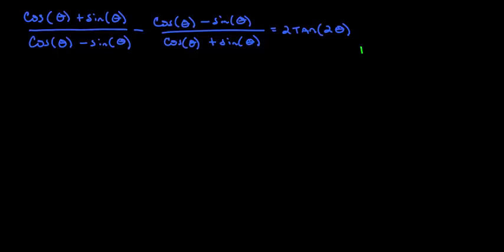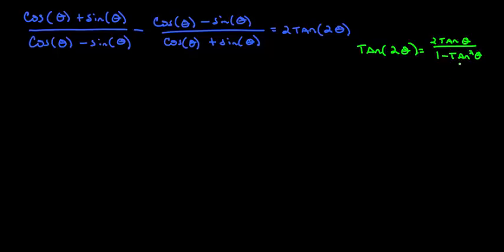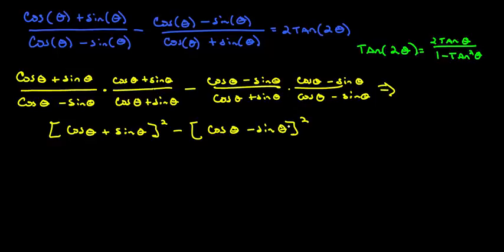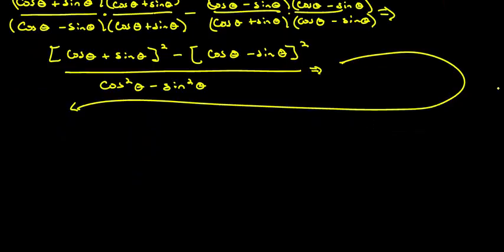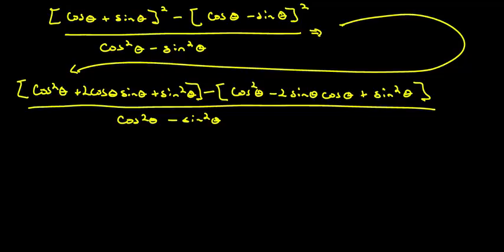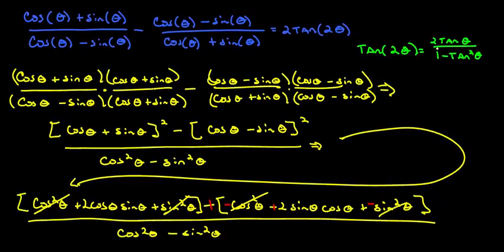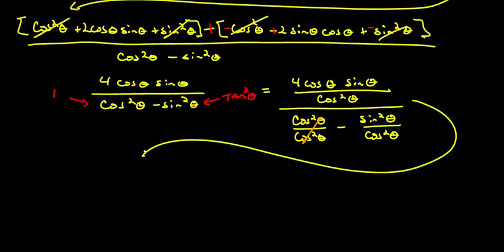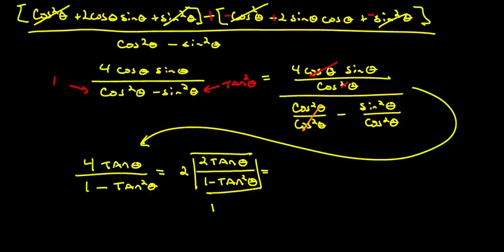Proving Complex Identities Exercise 6 20121084